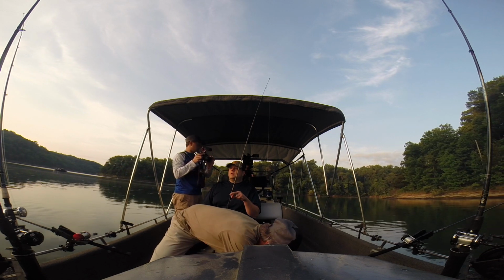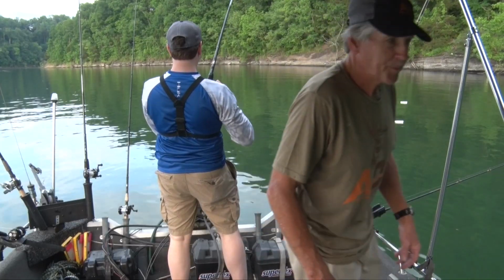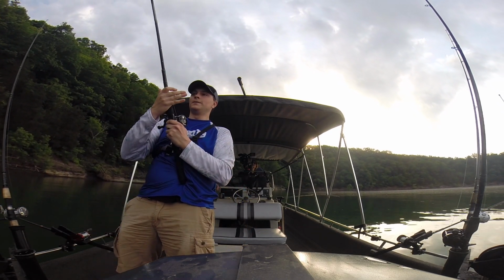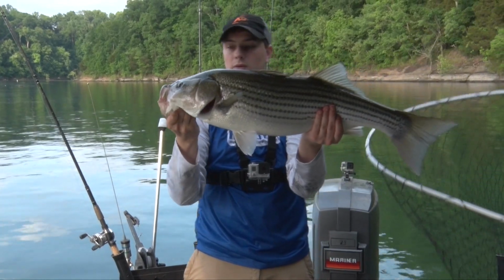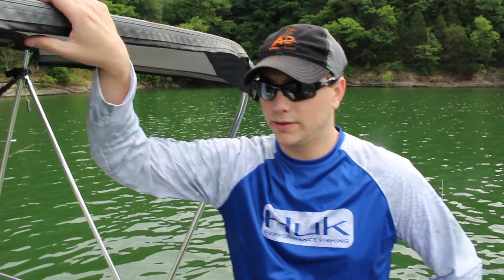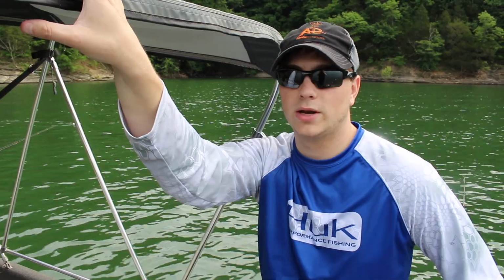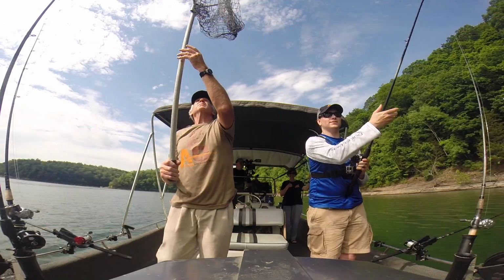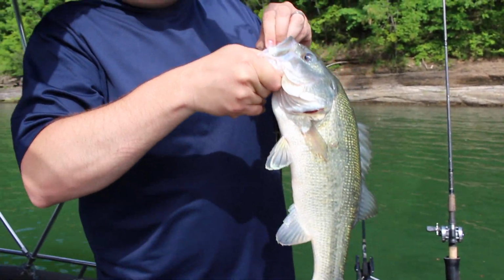Hunt Channel: Aaron Outdoors "Water to the Deep Fryer" S4 E1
Follow along with the Aaron Outdoors team as they kick off their 4th season of action on Hunt Channel! On this episode the guys show you how to go from the waters of Lake Cumberland, to the fish fryer all in one day!